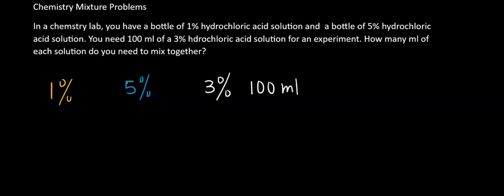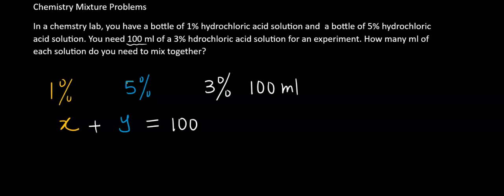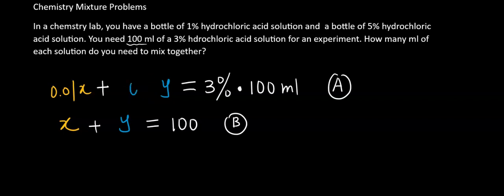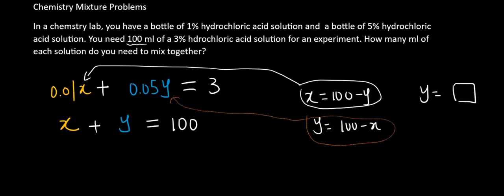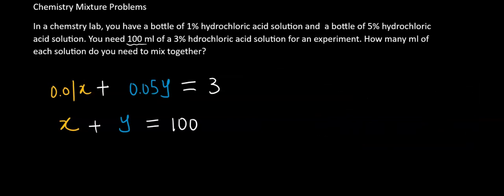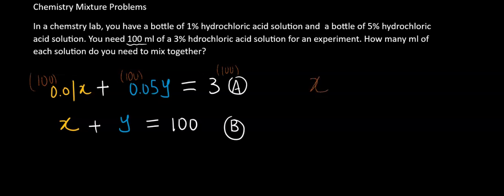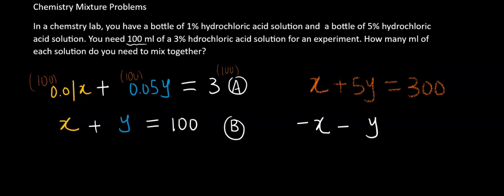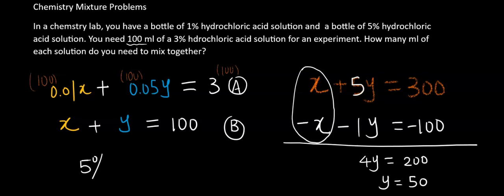➡️ Chapter 7: How to Solve a Mixture Problem, System of Linear Equations, SAT Practice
Proverbs 18:15 The heart of the discerning acquires knowledge, for the ears of the wise seek it out.
This is your homework helper for chapter 7. The method is "elimination".